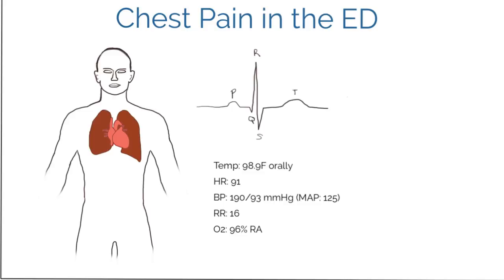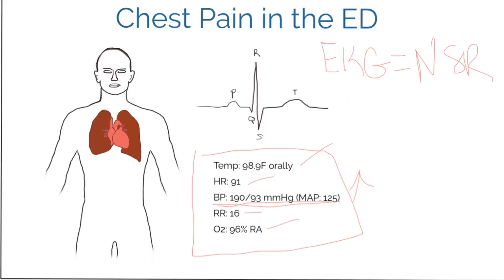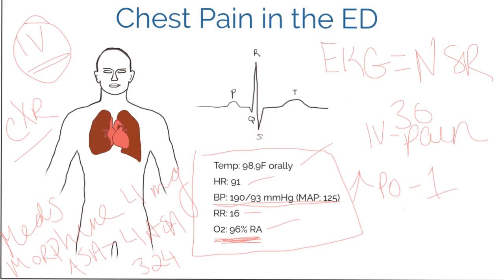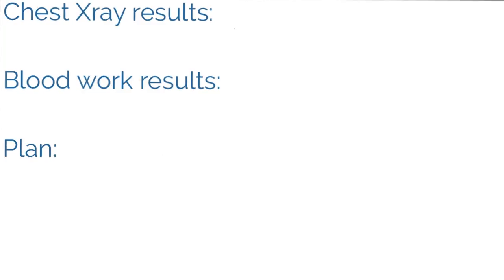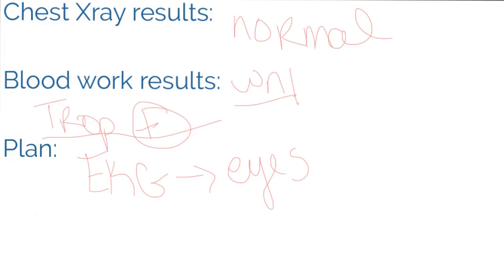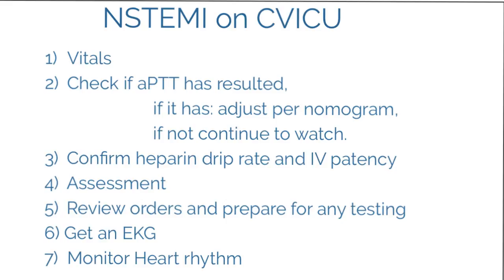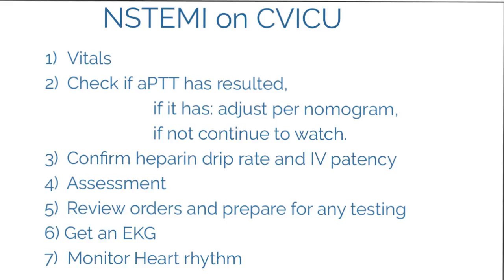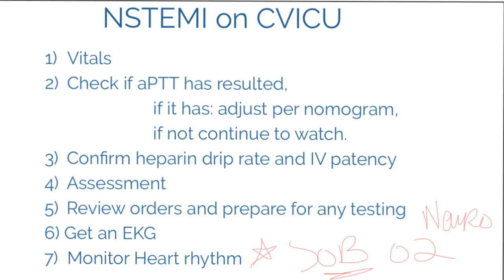Time Management in the ED and ICU (chest pain patient)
Check out the entire episode on nursing time management